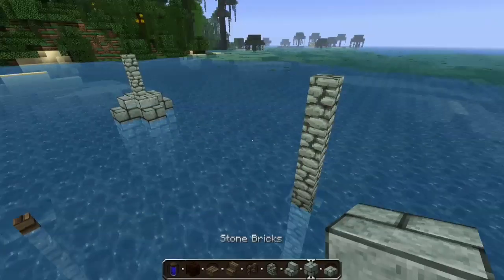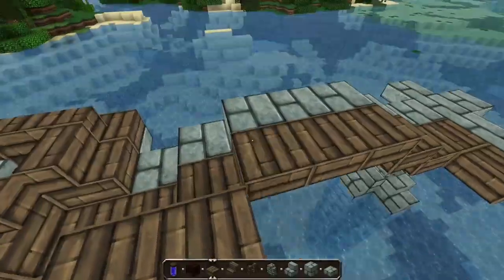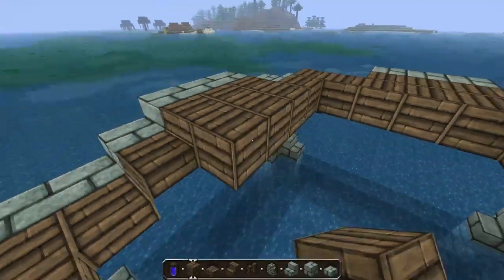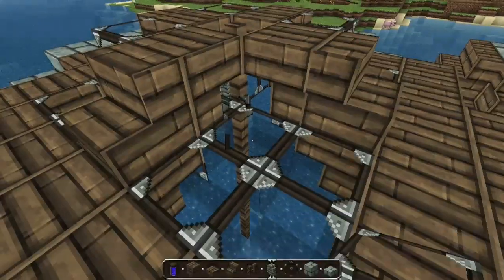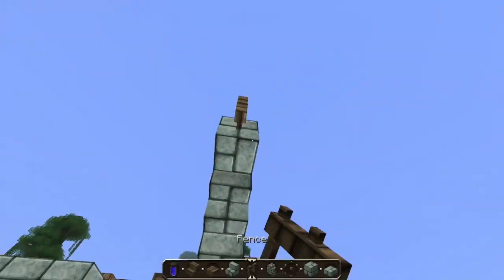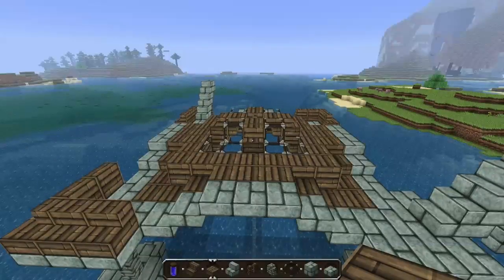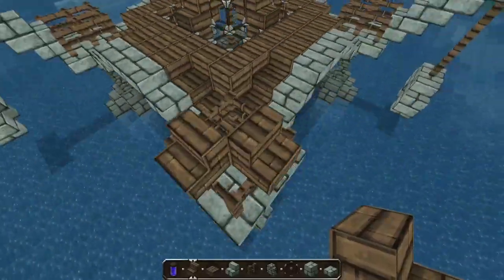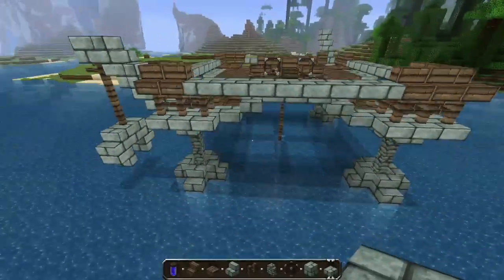Building Tut Oil Rig Part 1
Thanks again Jgpmac you're awesome :D